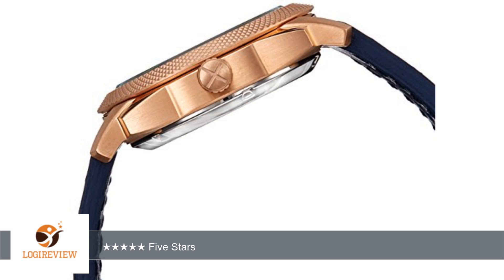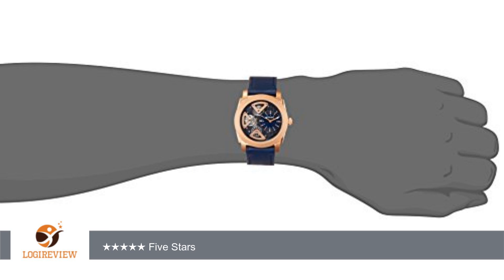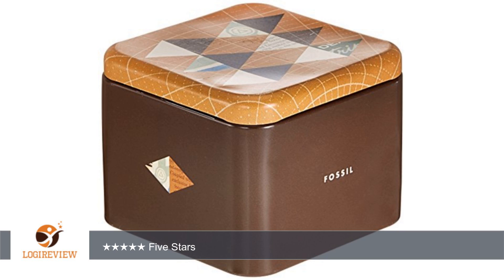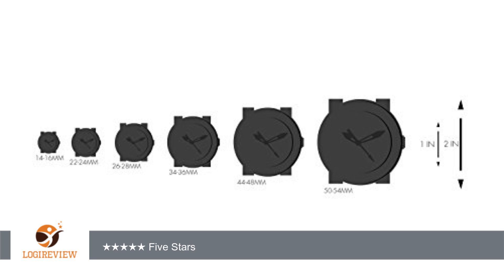Fossil Men's ME1158 Machine Gold-Tone Stainless Steel Watch with Navy Blue Leather Band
Review about   Fossil Men's ME1158 Machine Gold-Tone Stainless Steel Watch with Navy Blue Leather Band